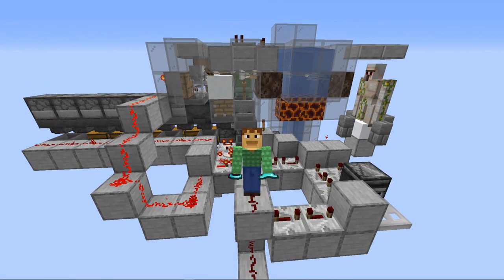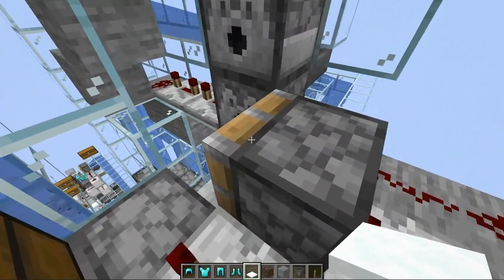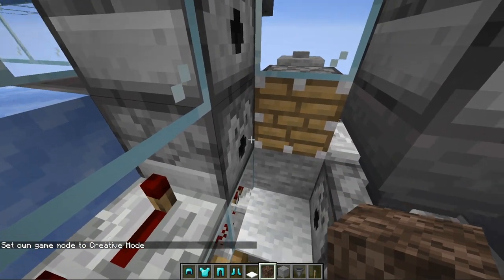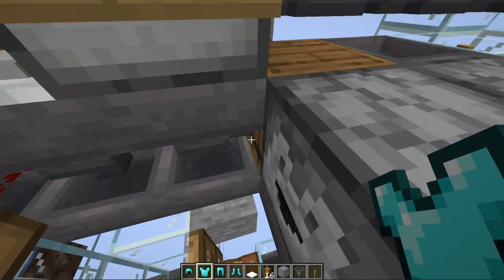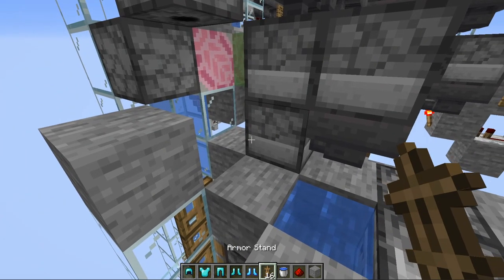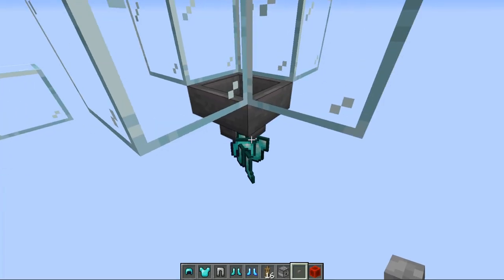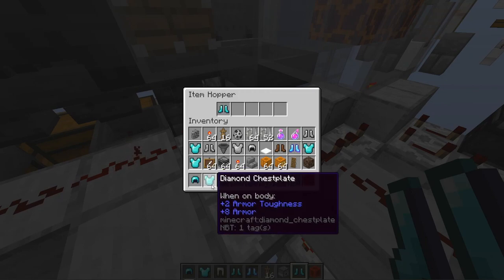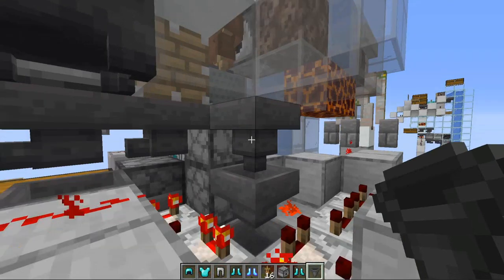Pieces of Armor Sorter [infinitely auto] | Minecraft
We made an automatic machine to sort out all 4 different armor pieces! It can take any material types, durability, enchanted armor and sort them into their own chest. More simple farms

Rays Works
RaysWorks